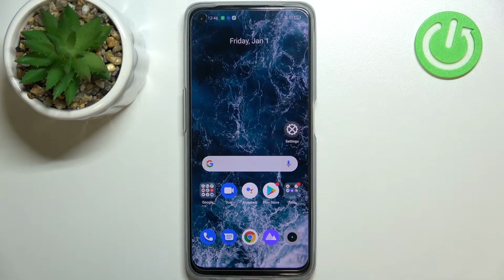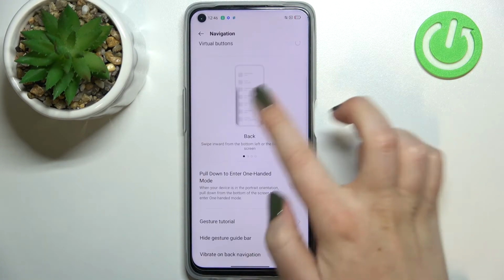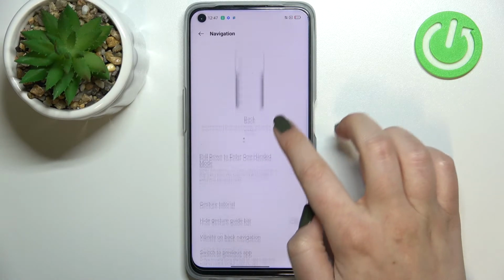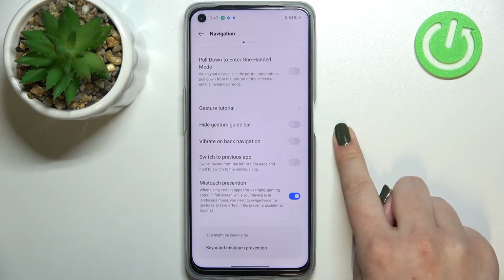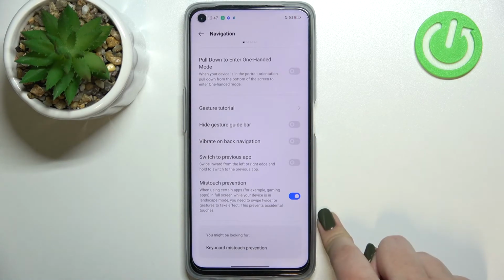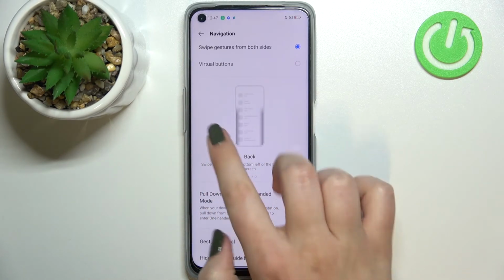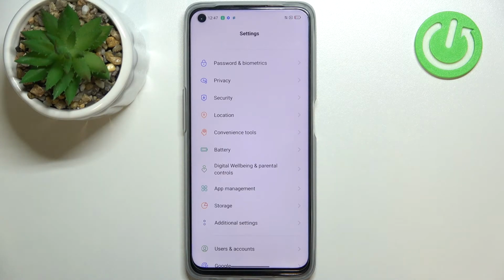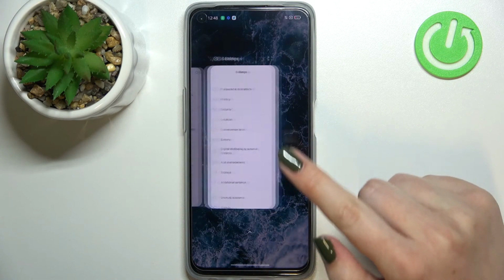How to Set Up Navigation Gestures REALME 9i | Gesture Navigation Tutorial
Learn more information about REALME 9i:
In this video, it is shown how you switch the navigation on your REALME 9i from buttons to gestures. The system allows you to highly customize your gesture experience allowing you to change a lot of aspects of it. The Gesture Navigation section also contains a comprehensive tutorial that will help you to make a smooth transition from navigating via virtual buttons to gestures. Please enjoy!

How to enable gestures on REALME 9i? How to turn on the gestures on REALME 9i? How to change buttons to gestures on REALME 9i? How to replace buttons with gestures on REALME 9i? How to use gesture navigation on REALME 9i?